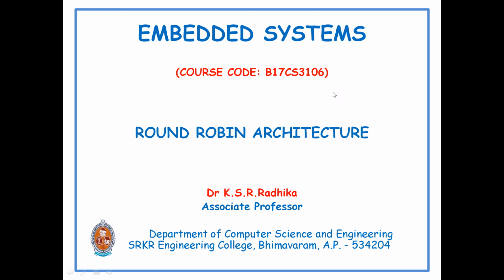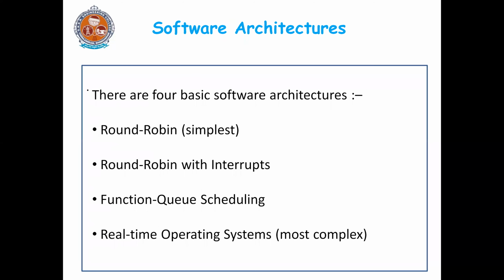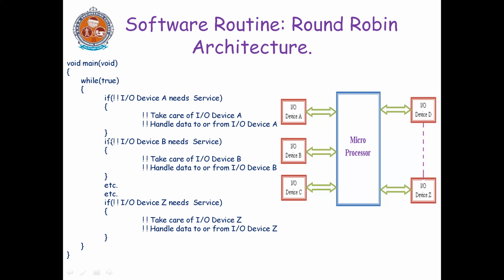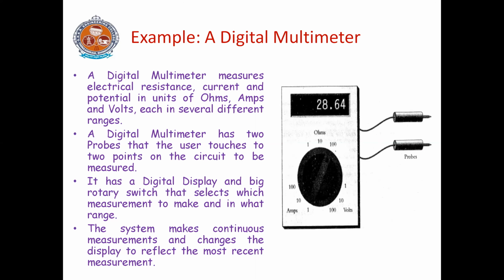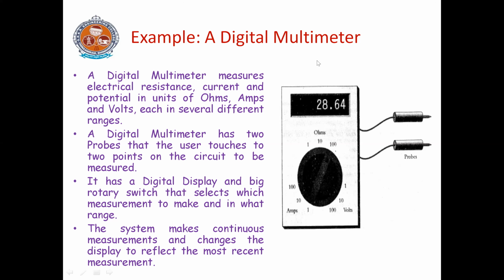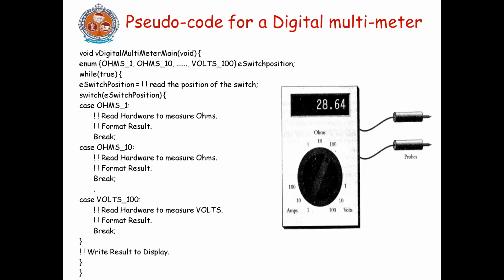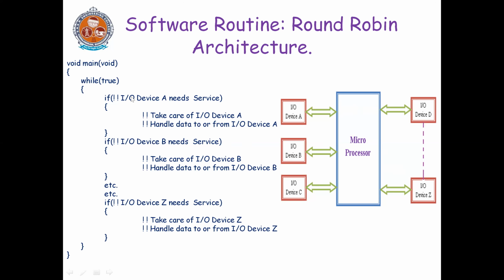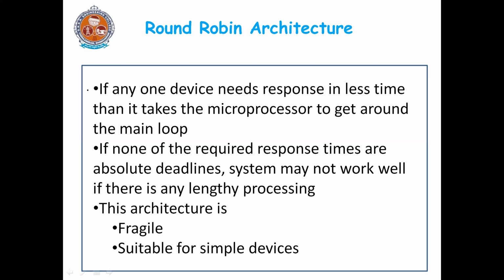Round Robin Architecture of Embedded Systems